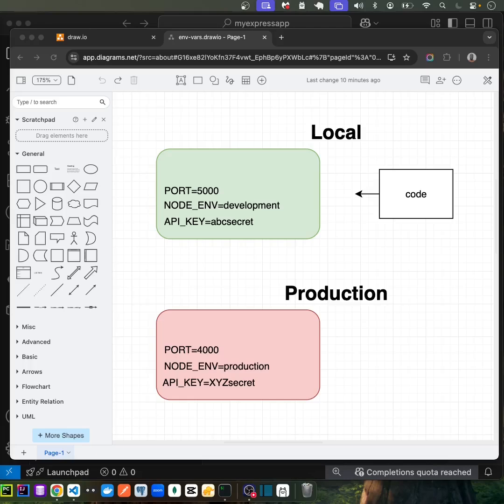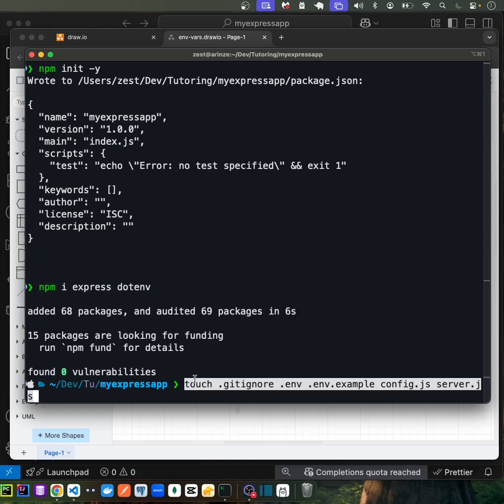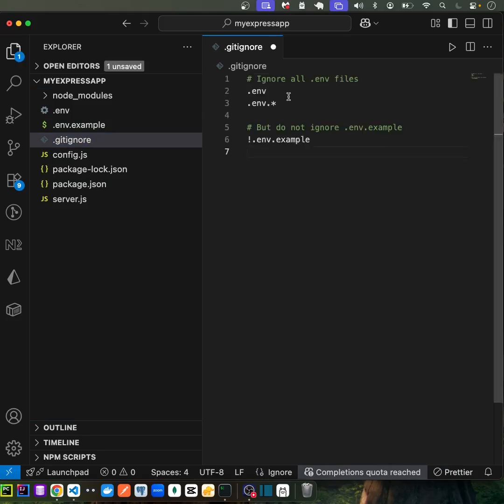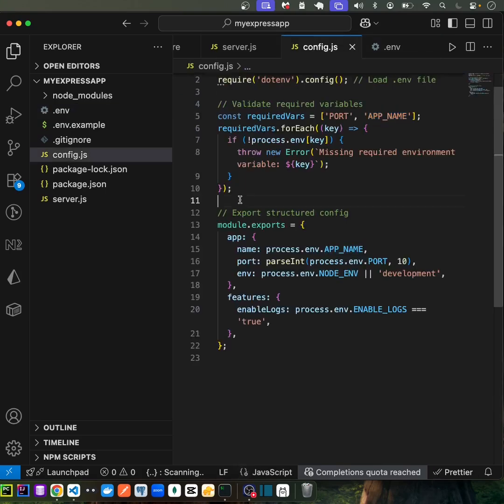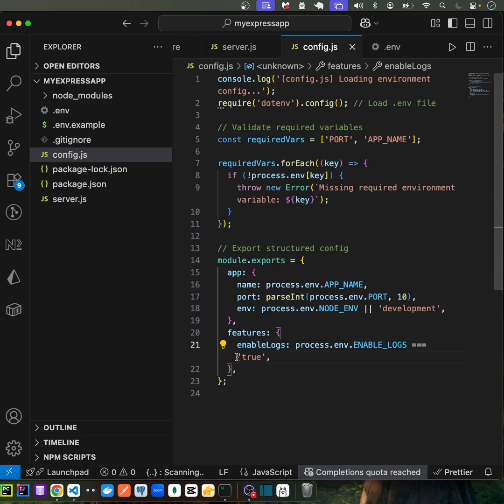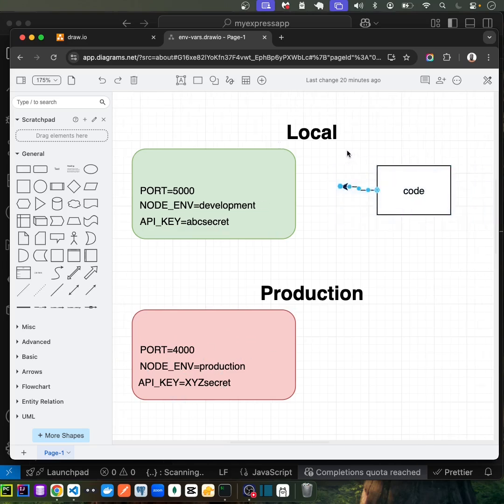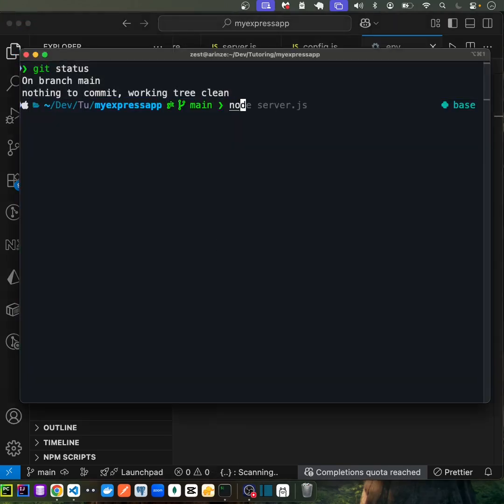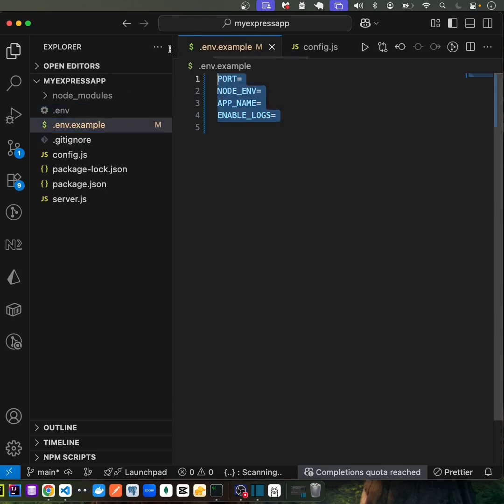Use dotenv & .env Files the Right Way in Node.js & Express (Secure .env Setup)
🔐 Tired of hardcoding sensitive info in your Express apps? In this tutorial, you'll learn how to use dotenv in Express.js like a pro — from setting up .env files, structuring a clean config.js, validating required variables, to best practices for keeping your environment secure and scalable.

🚀 What you'll learn:

- How to use .env in Express.js projects
- How to build and use a reusable config.js file
- How to validate required environment variables
- How Node.js handles module caching

🎥 Whether you're a beginner or intermediate Node.js developer, this tutorial will help you structure your project env config like a pro.

💡 Works with Node.js, Express, and other environments